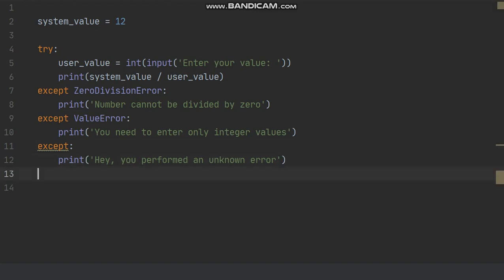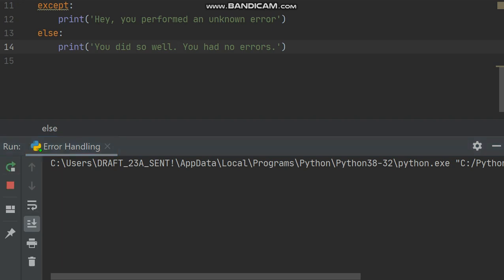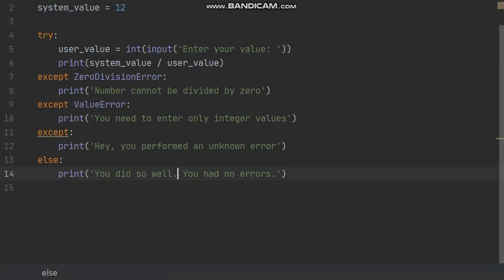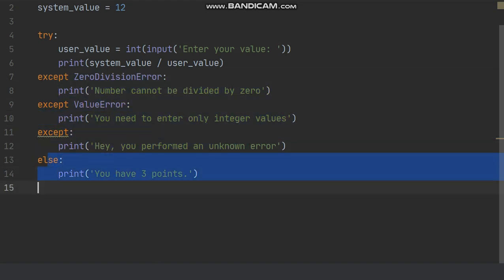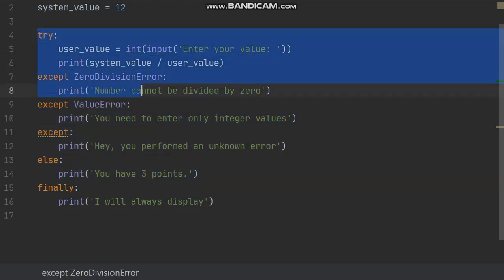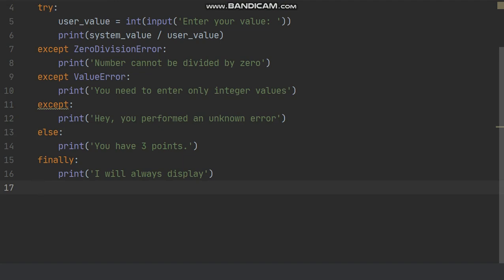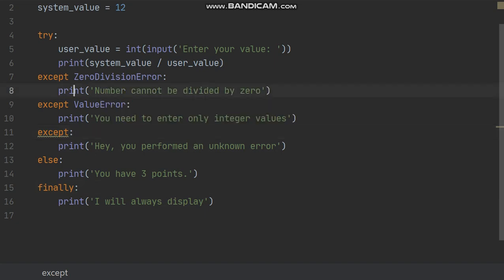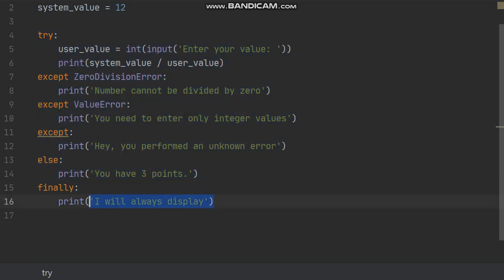Python Basics - Part 58 (Implementing else and finally syntaxes in Error Handling)